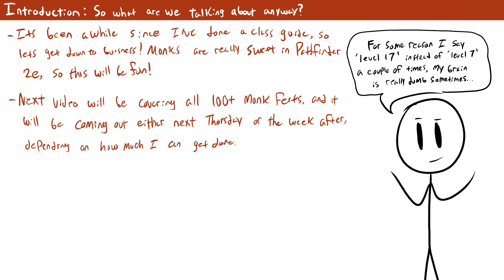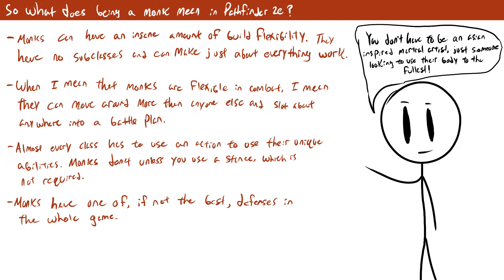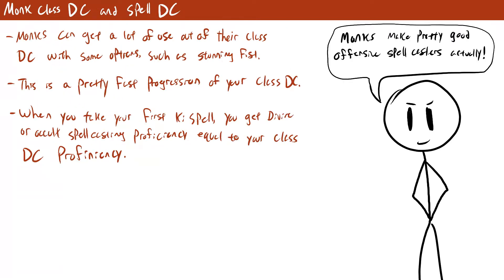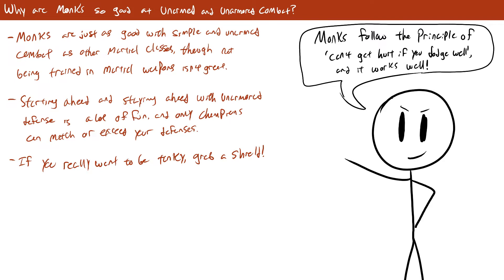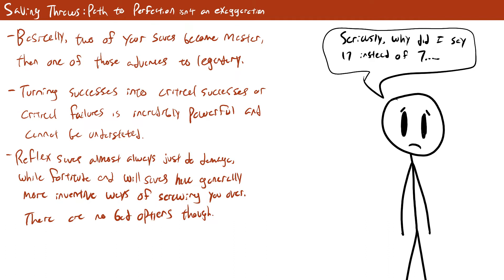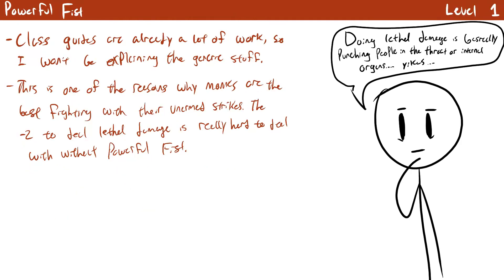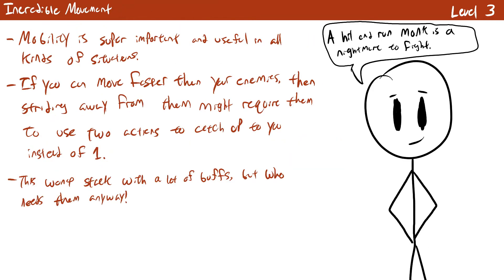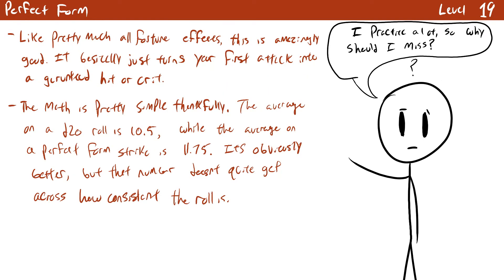A Poorly Drawn But Detailed Guide to the Monk Class : Base Class Features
Welcome back folks! Today I’m breaking down the Monk’s class features and showing what monks do well and what monks do great! The monk class is fantastically flexible and can fit a wide range of character concepts, so I hope you enjoy the video. The second part of this guide will becoming out sometime in the next few weeks. It’ll be going over all of the class feats, so it’ll be super long but hopeful super helpful. Until I see you next, live a wonderful life!
Introduction 00:00
Basic Proficiencies and Statistics 02:30
Class Features 09:13
Final Thoughts 14:56